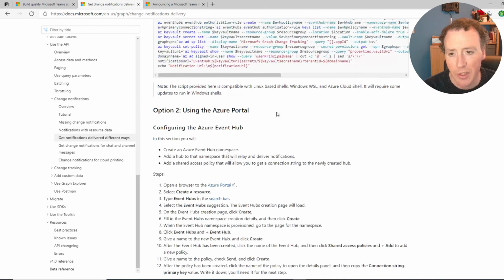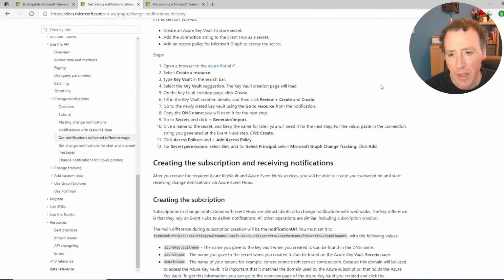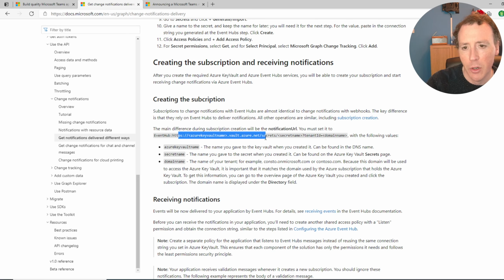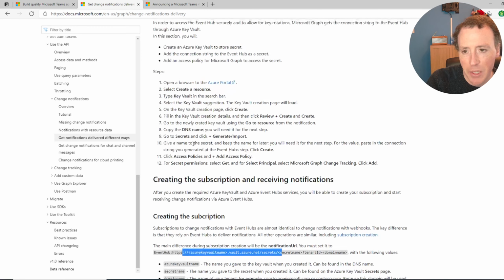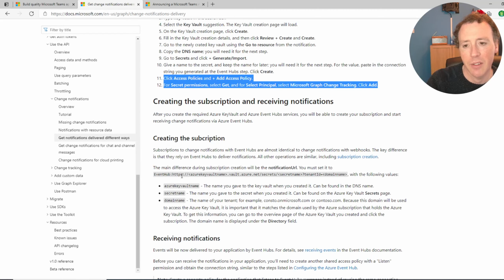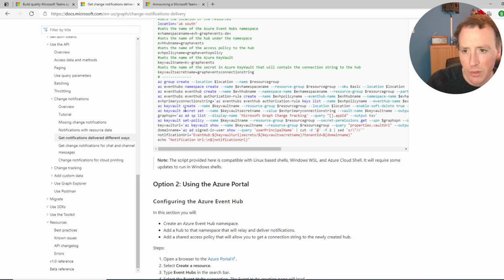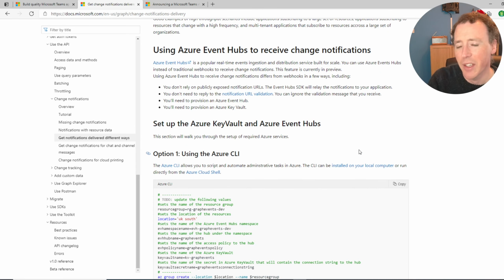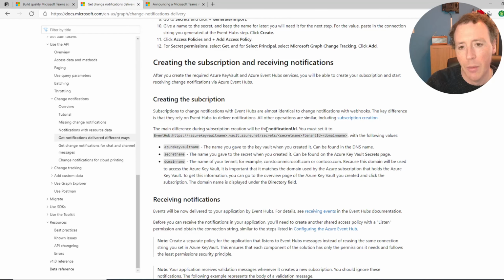Weekly Update 9 April 2021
Build quality Microsoft Teams apps with these best practices: Part 1